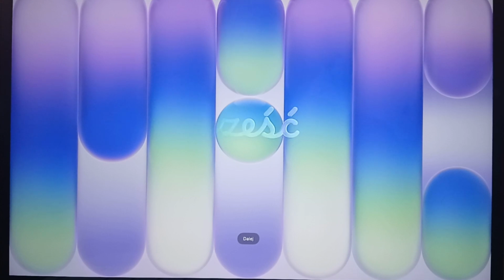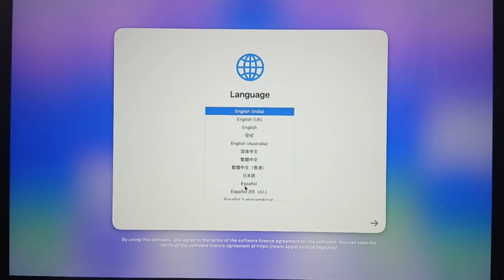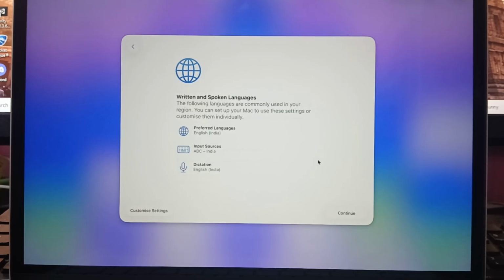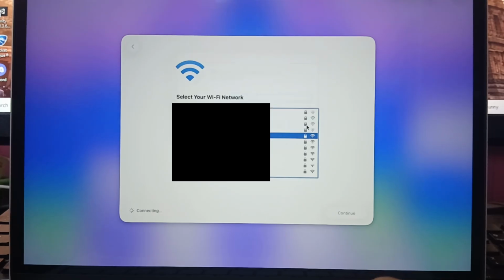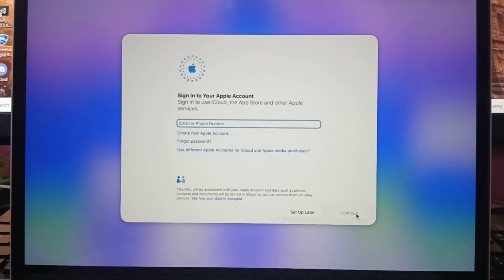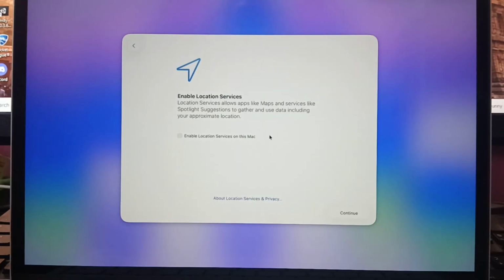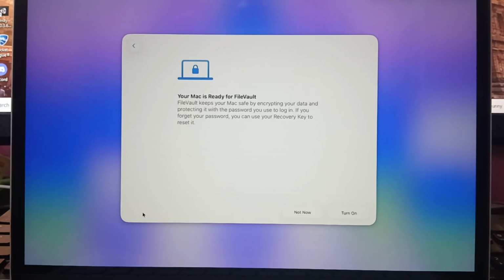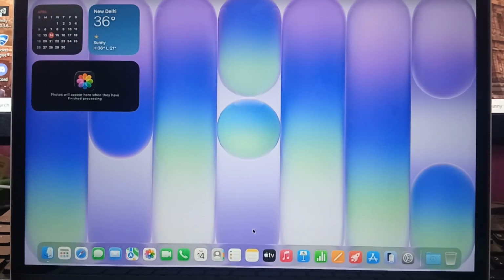How to Setup New MacBook 2026 - Hello to Welcome Screen Tutorial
In this video we will see how to setup your new apple macbook